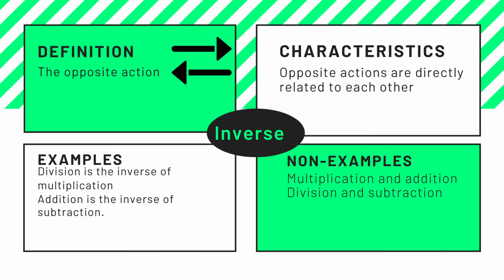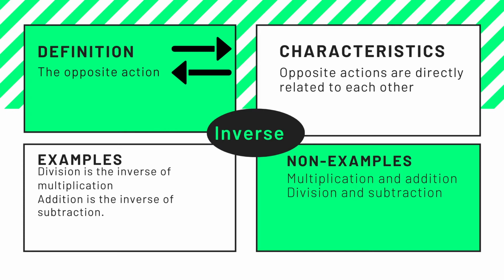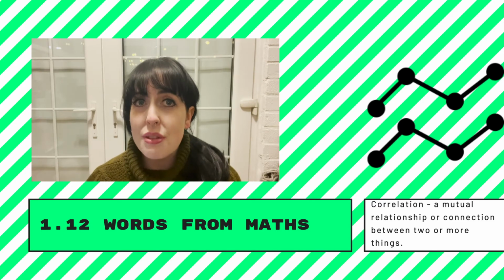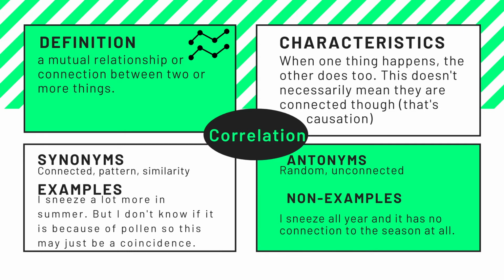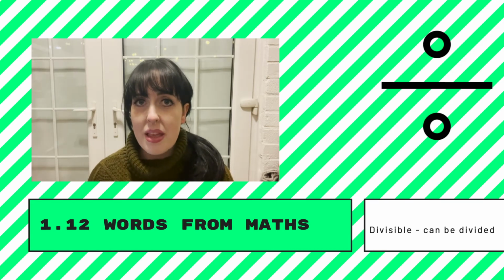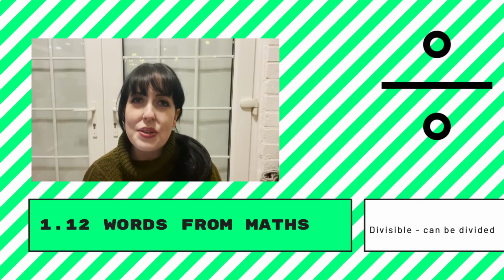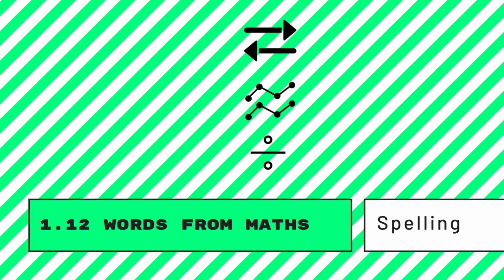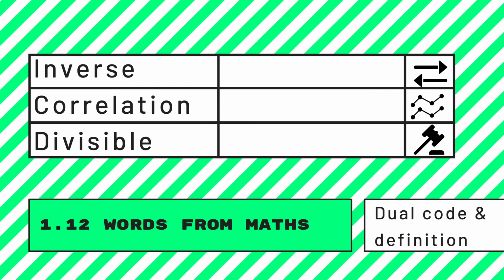1.12 Words from Maths (Unit 1 Academic Vocabulary)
If you want to develop your vocabulary enhance your understanding of how words developed in English or take a wandering, rambling journey through endless segues and tangents; this is the channel for you. Useful for secondary school students, adults who want to better understand the English language and learners of the English language.